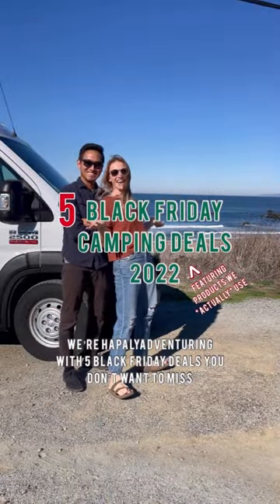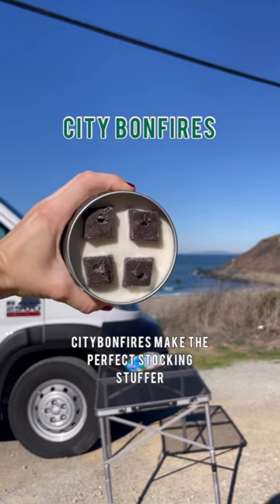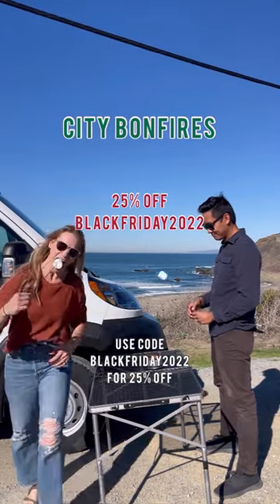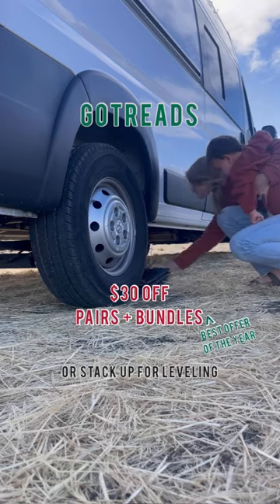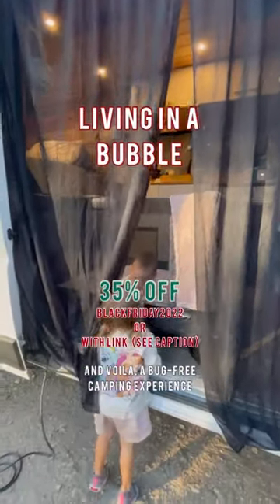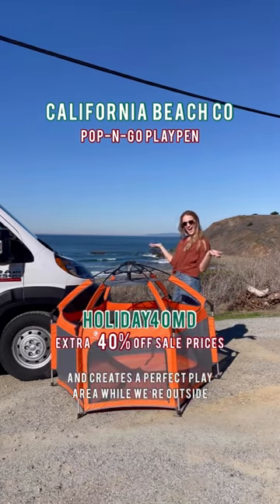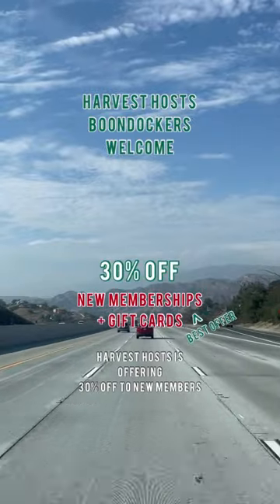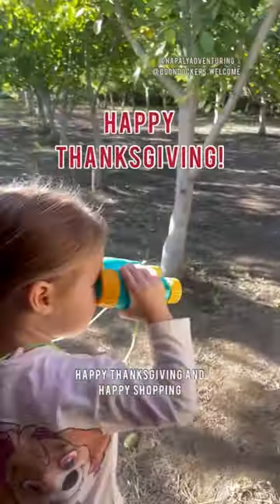5 (plus a bonus!) Black Friday Camping Deals for Vanlife and RVers 🚌 🎁